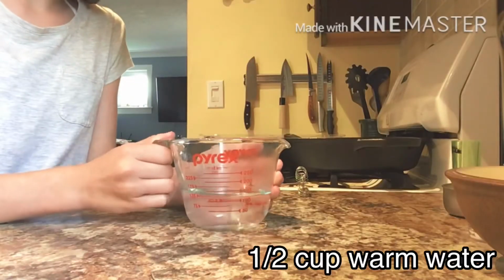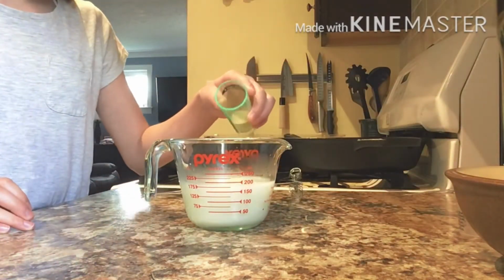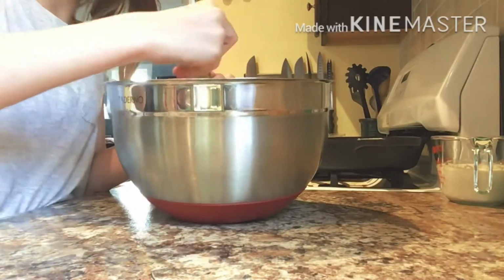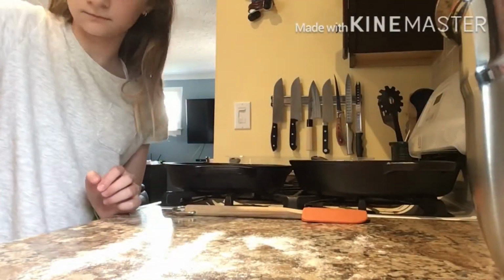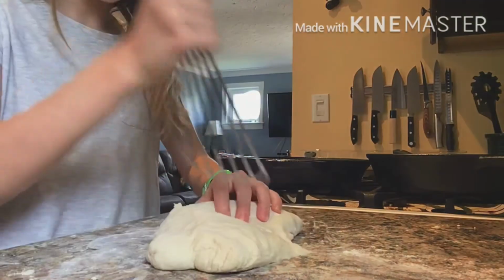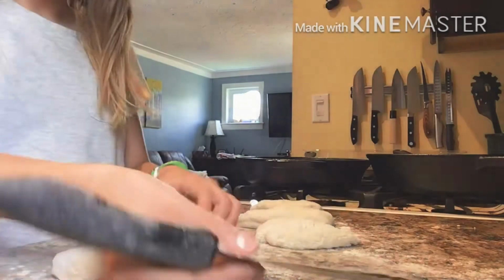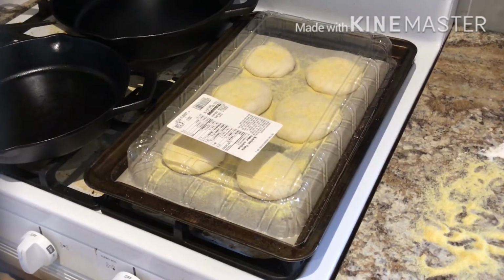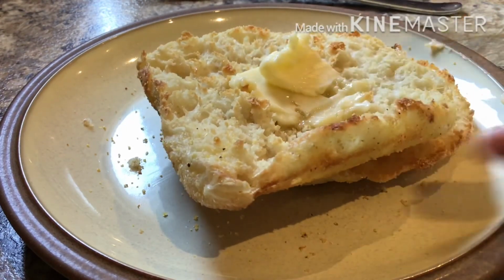How to make English muffins